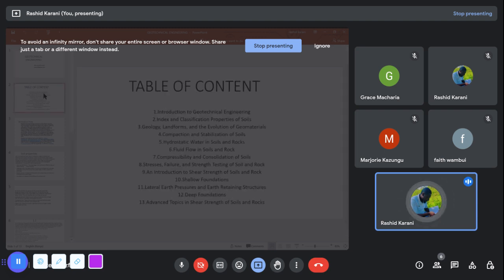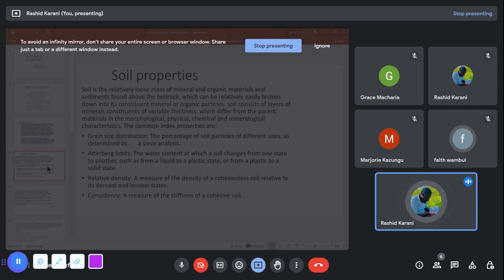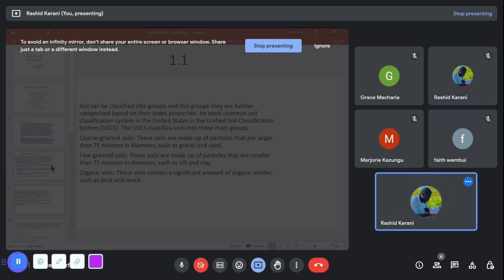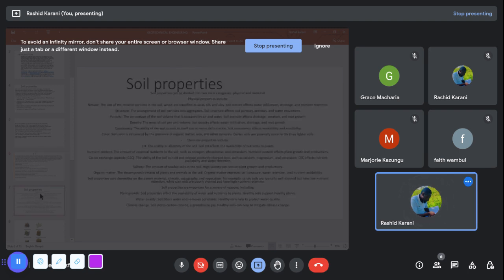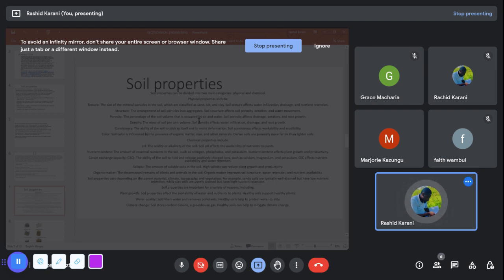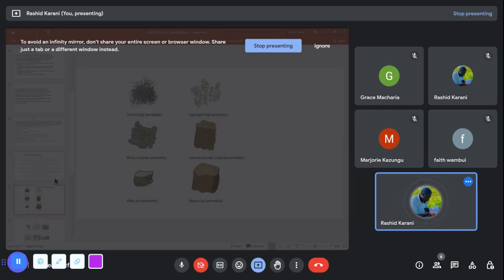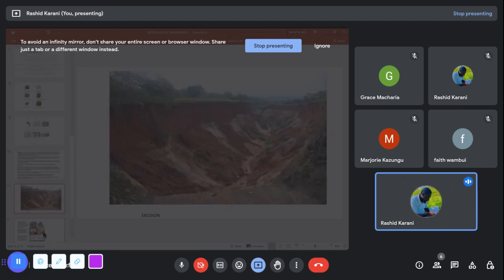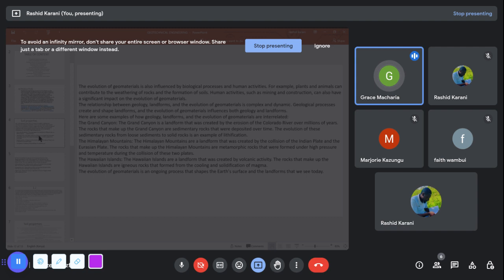geotechnical engineering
a brief introduction on the concept of geotechnical and soil properties as our first subtopic